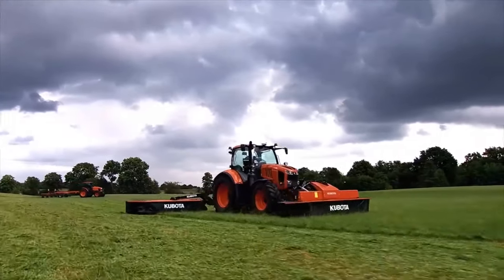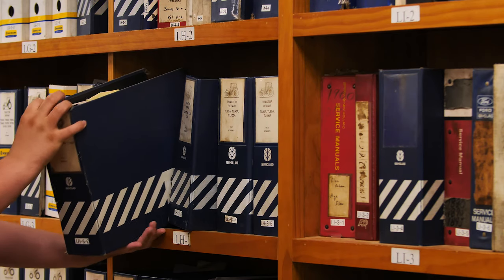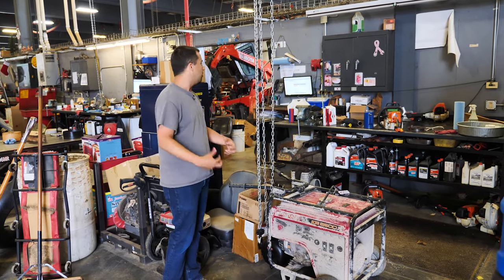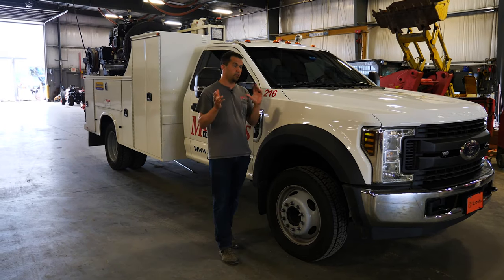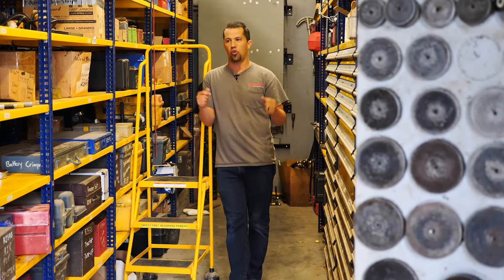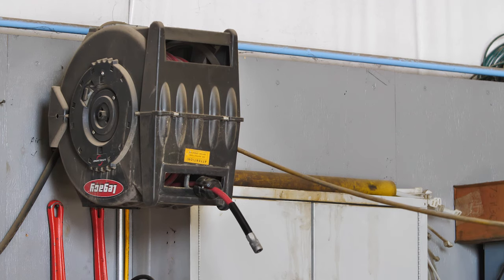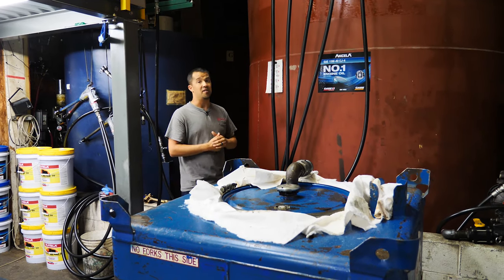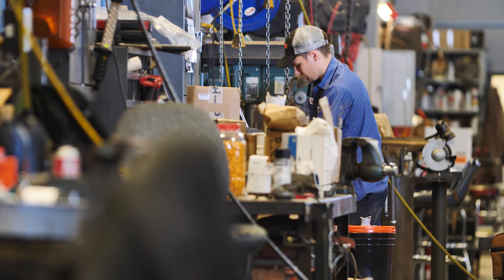Messick's 40,000 sq/ft Equipment Shop Tour | Elizabethtown, PA.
Personal tour around our Elizabethtown, PA location's 40,000 sq/ft service shop.